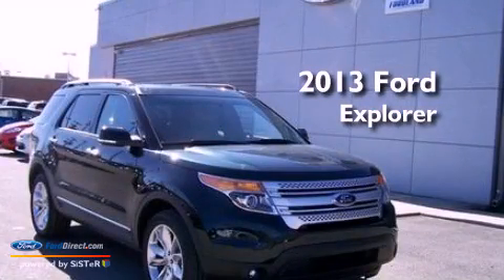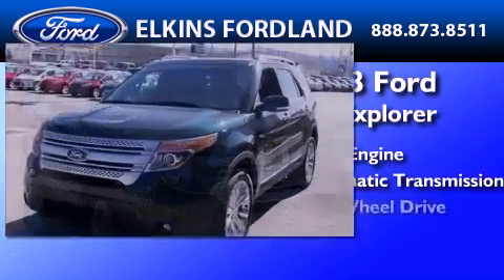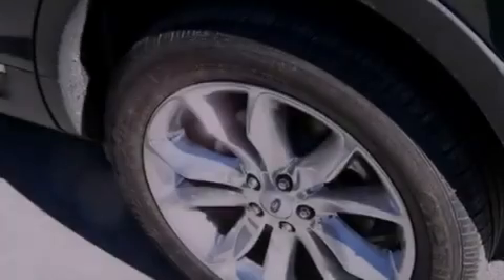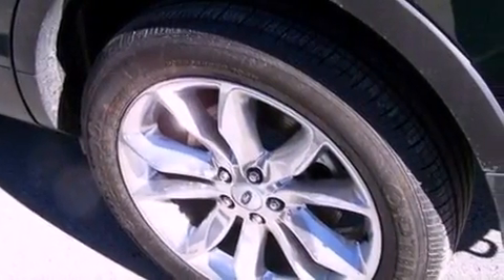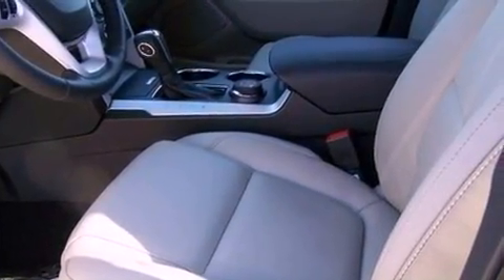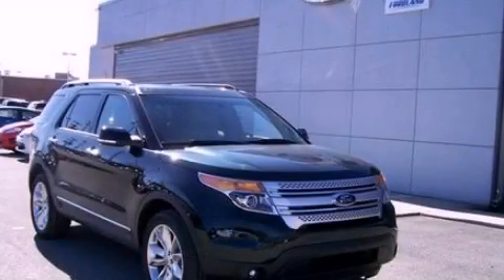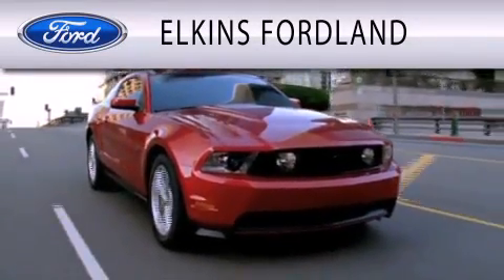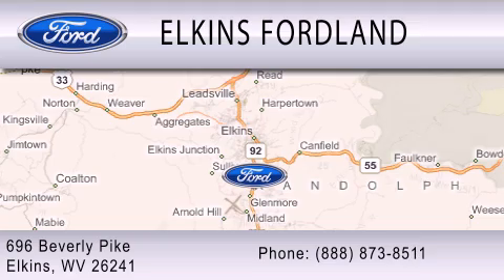2013 Ford Explorer Elkins WV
Year : 2013
 Make : Ford
 Model : Explorer
 Engine : 3.5L V6 24V MPFI DOHC FLEXIBLE FUEL
 Trans . : 6-SPEED AUTOMATIC
 Exterior : GREEN GEM METALLIC

 Stock : 23269